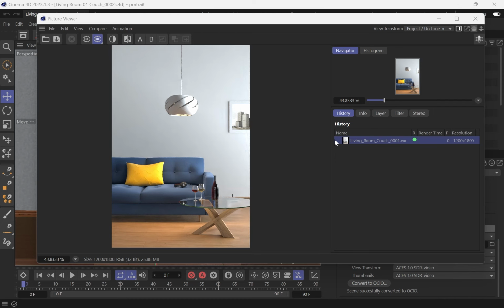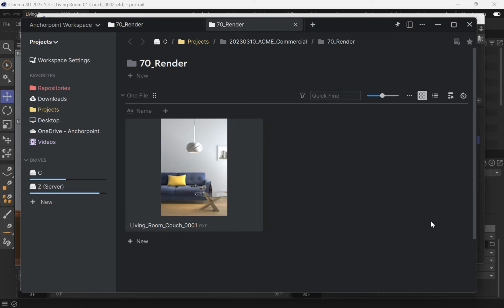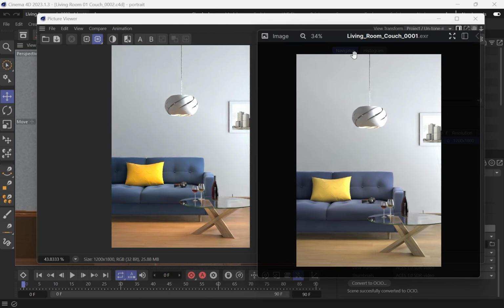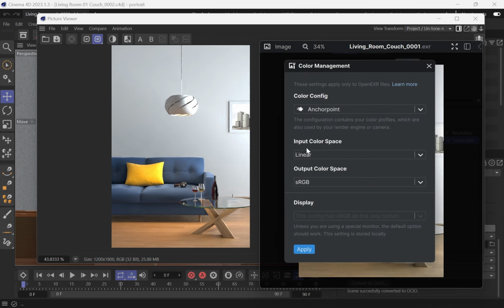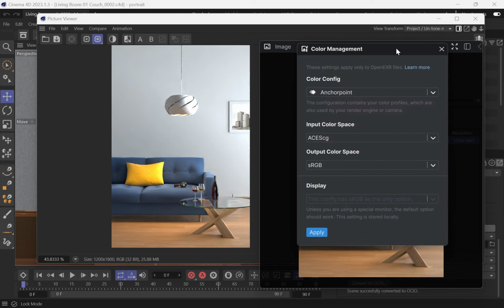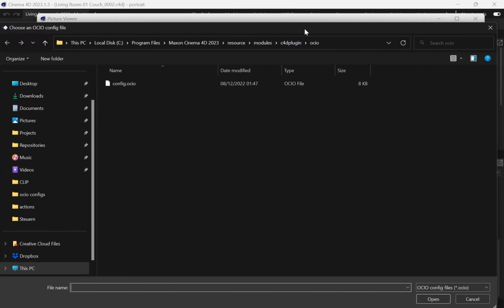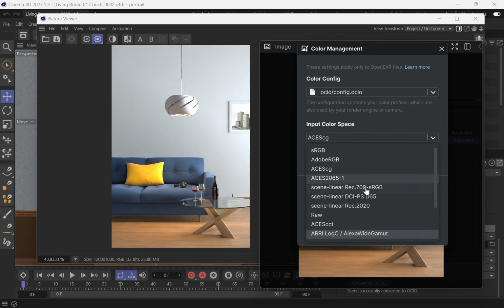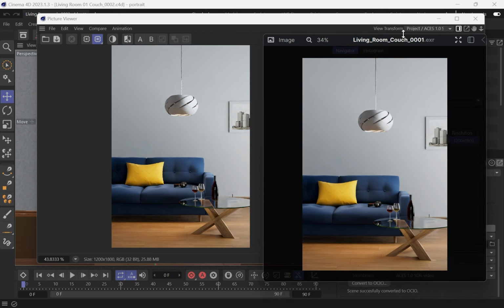How to enable ACES in Anchorpoint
If your rendering and compositing workflow relies on ACES, it makes a lot of sense to have an image viewer that can display them correctly. Anchorpoint is able to view EXR files and can apply any OCIO color spaces such as ACEScg, ACEScct, Rec. 709, or Raw. The following video will show you how to do that.

00:00 Intro
00:53 Change color settings
01:30 Use custom OCIO configs